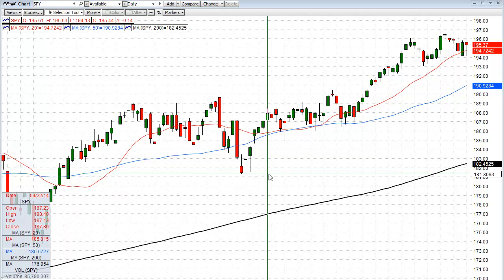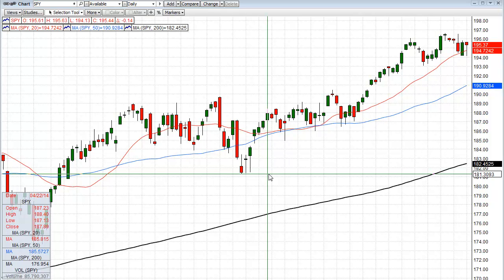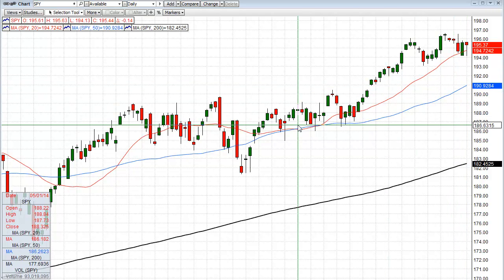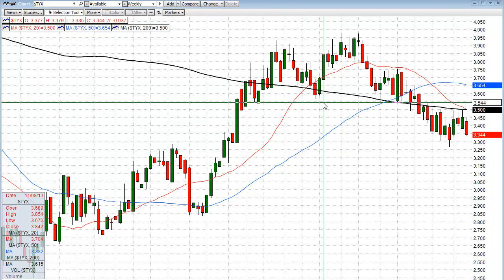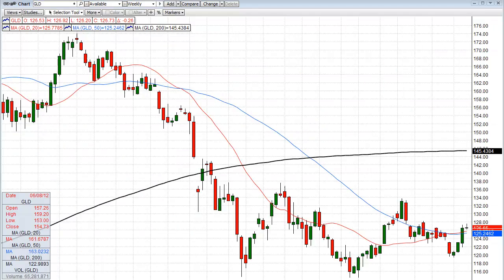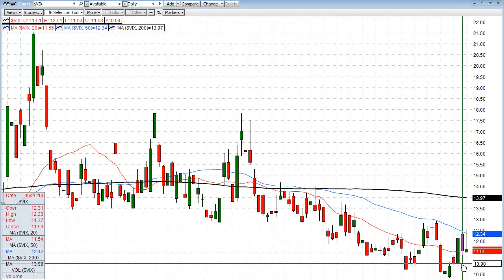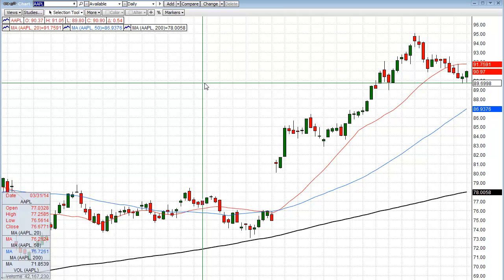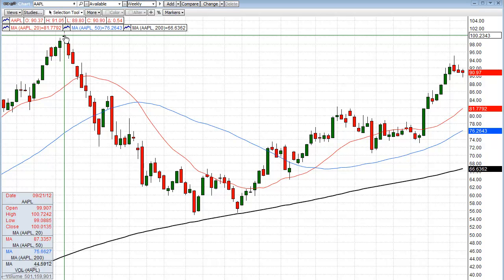Episode #429 06/26/2014 There's a high short interest in Apple stock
At the end of today's video I discuss the short interest rising in Apple and what the charts are telling us.  First I discuss the S&P 500, Gold Oil and interest rates.